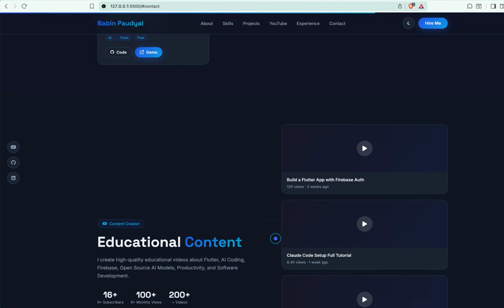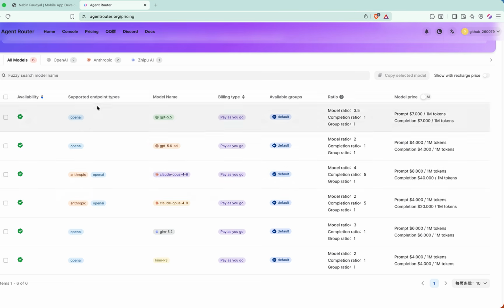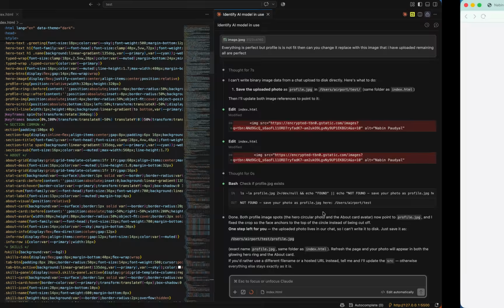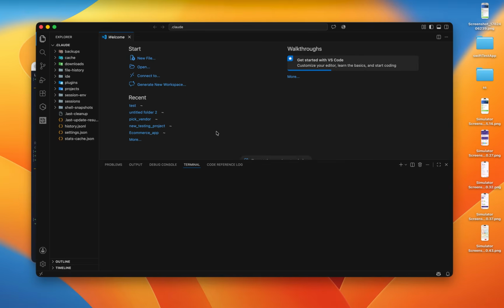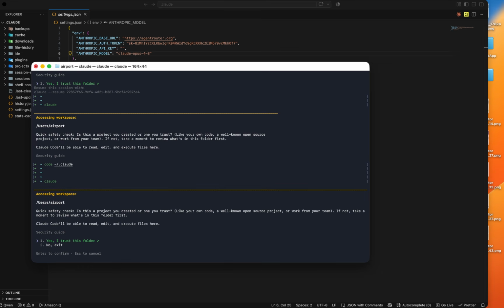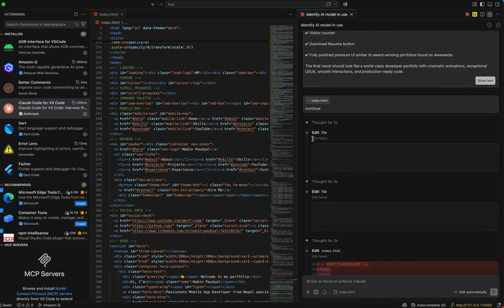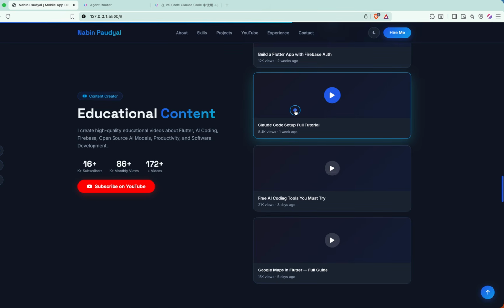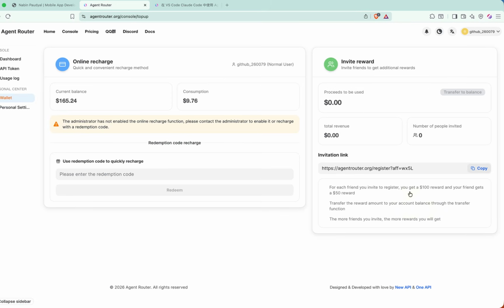Claude Opus 4.8 FREE in VS Code (Setup Guide + $175 Login Credit )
Want to use Claude Opus 4.8 inside VS Code? In this complete step-by-step tutorial, I'll show you how to connect Claude Opus 4.8 to VS Code using AgentRout, so you can start coding with one of the most powerful AI coding models available.

AgentRout currently provides $175 in login credit for new users during their first login (subject to the platform's current terms and availability). This credit can be used to explore supported AI models and features available through the platform.